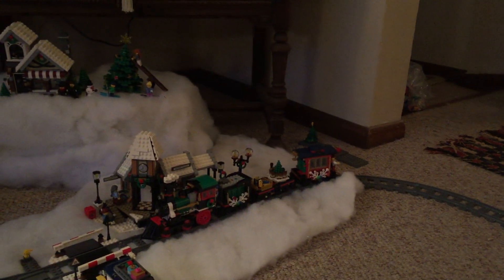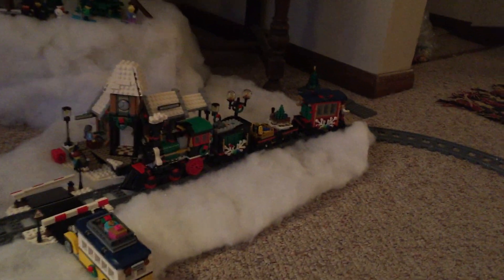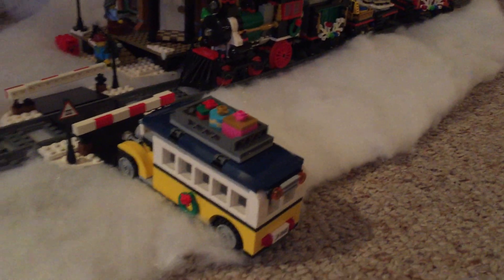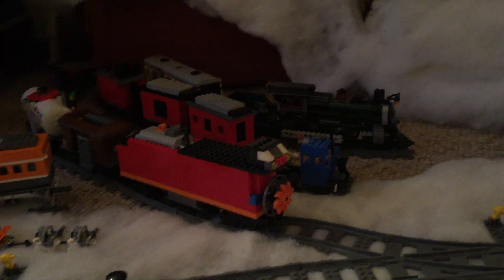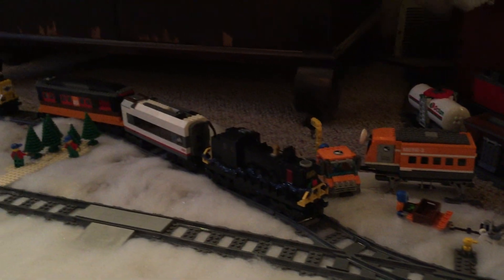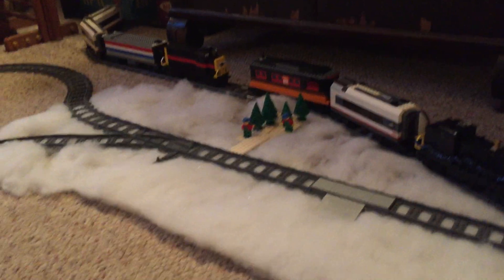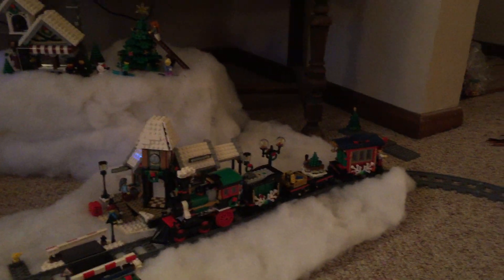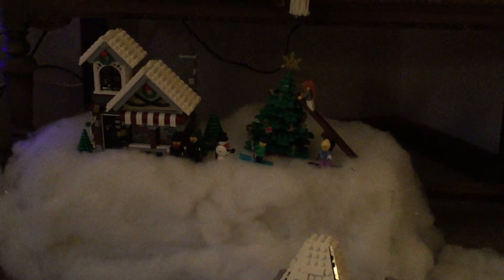Ravenna Central (LEGO) Layout Winter Update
Unveiling of snow on the LEGO layout and a quick tour to see where trains will be running for Christmas day.